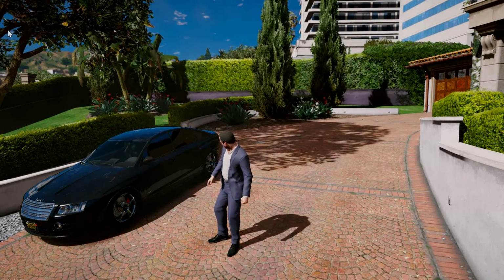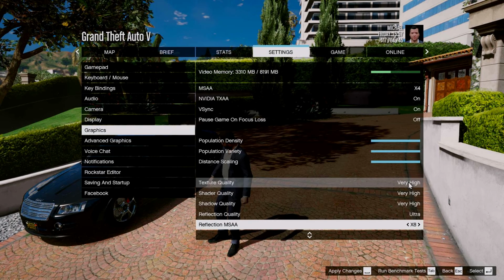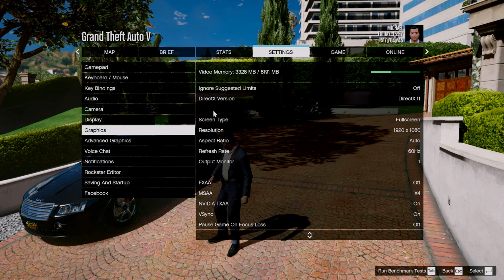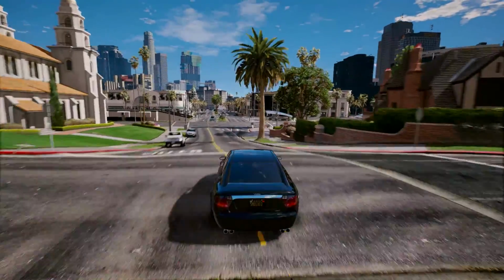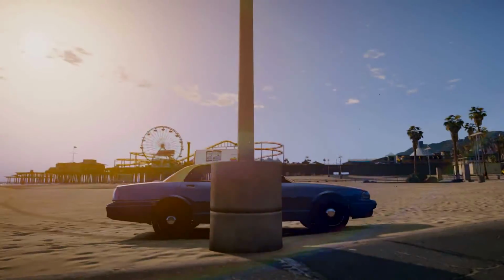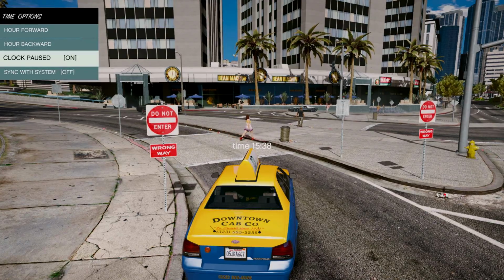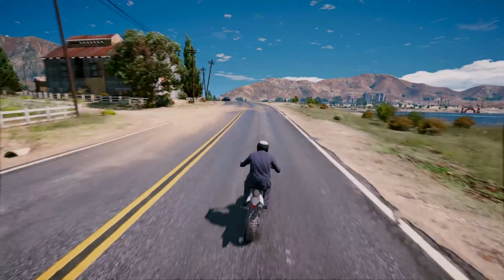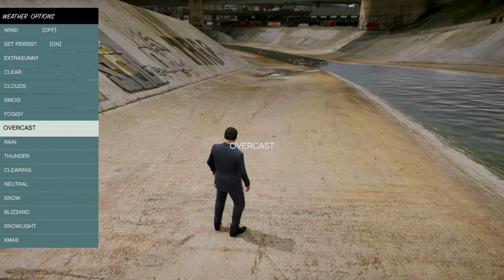How to Make GTA 5 Redux Mod Look More Real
Bye.